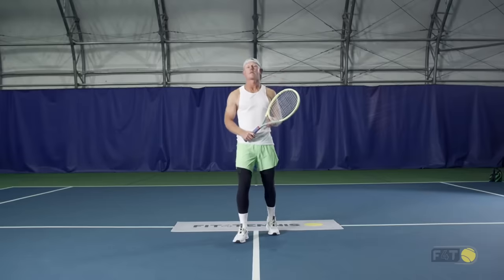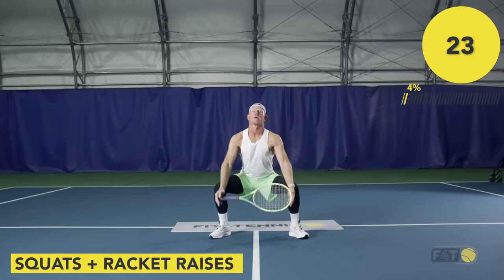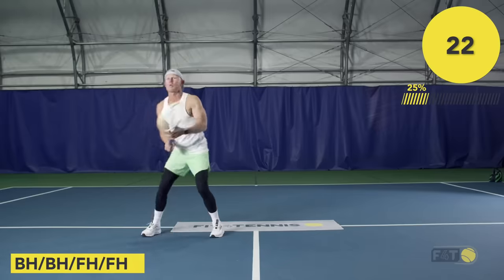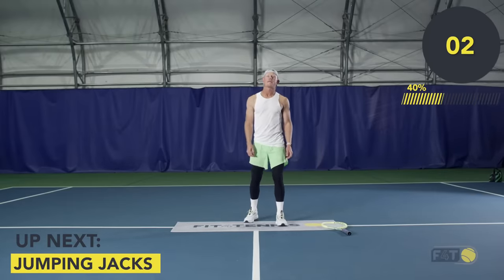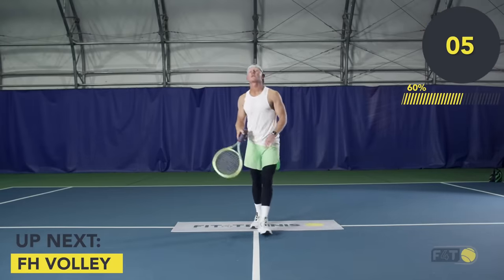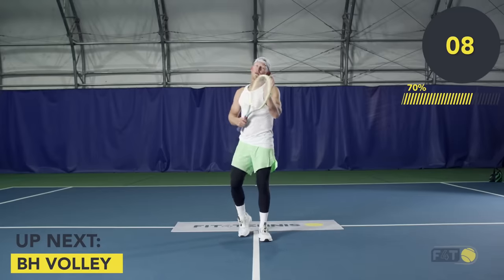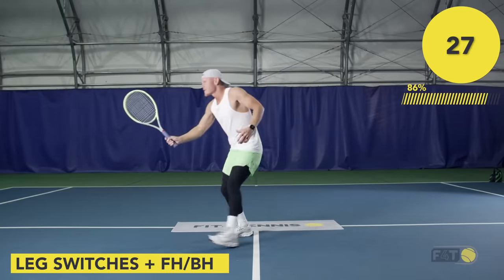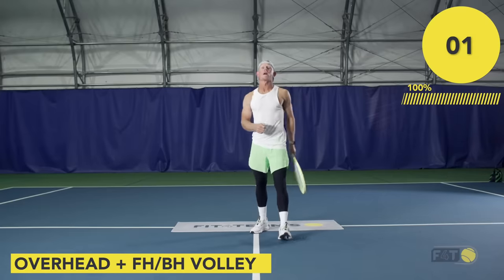10-Minute Tennis Power Workout: Footwork, Legs & Core - Boost Your Game Now!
Ready to elevate your tennis game? Join us at Fit4Tennis for an intense 10-minute workout focusing on footwork, legs, and core - key elements for any tennis player aiming for the top. This dynamic session is crafted to enhance your strength, agility, and endurance, giving you an edge on the court.

Workout Highlights:

-Squats + Racket Raises: Build lower body strength and coordination.
-Forehand/Backhand Closed Stance Drills: Perfect your strokes with agility exercises.
-FH/FH + BH/BH: Enhance your forehand and backhand transitions.
-3 BH + 1 FH: Challenge your adaptability and response time.
-Jacks: Improve cardiovascular fitness and endurance.
-Squat Jumps: Increase power and explosive strength.
-FH/BH Volley with Hops: Boost your volley skills with added agility.
-Switches FH/BH Volley: Sharpen your reaction time and precision.
-Volley/Overhead Drills: Enhance your overhead shots with power and accuracy.

Don’t miss this opportunity to train like a pro! Grab your racket and cones, and let's get started. Sign up for a free 7-day trial at fit4tennis.com to access a broader range of tennis-focused workouts and programs. It's time to step up your game with Fit4Tennis!

Join our Fit4Tennis community and transform your performance today!